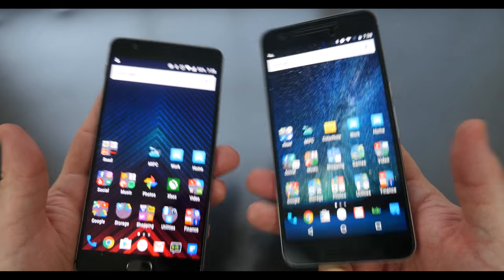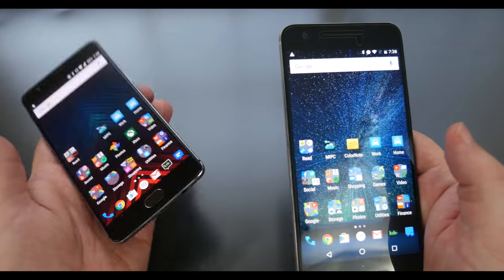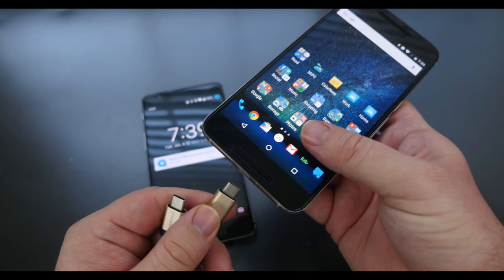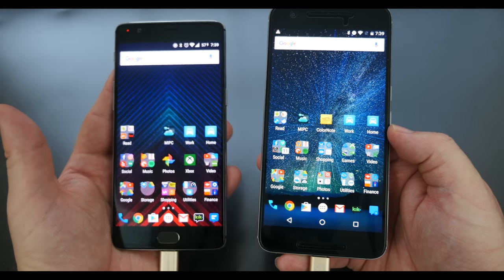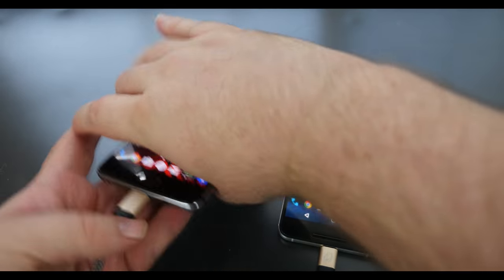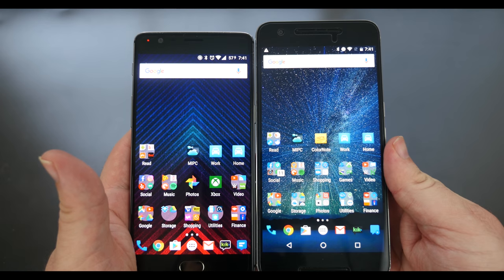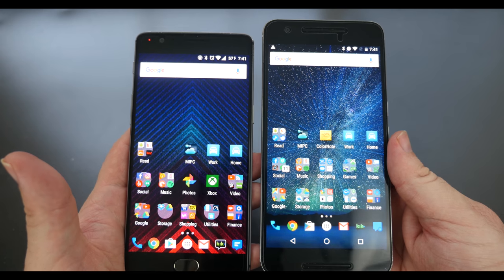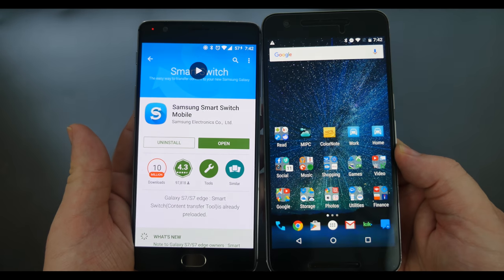What happens When You Plug a OnePlus 3 into a Nexus 6P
OnePlus 3
UK Amazon OnePlus 3
Canada Amazon OnePlus 3 Case

Nexus 6P
UK Amazon Nexus 6P
Canada Amazon Nexus 6P